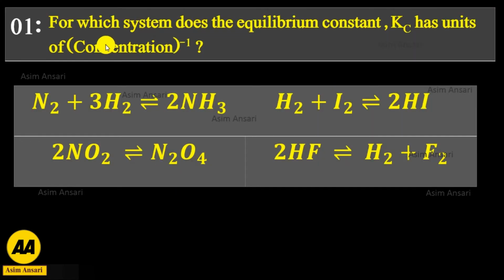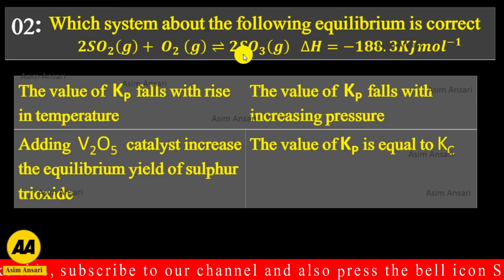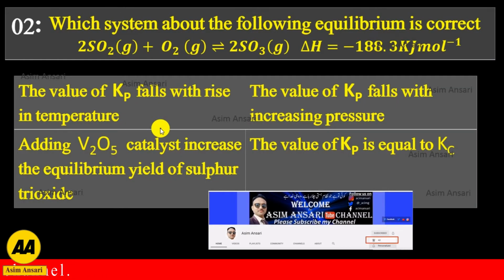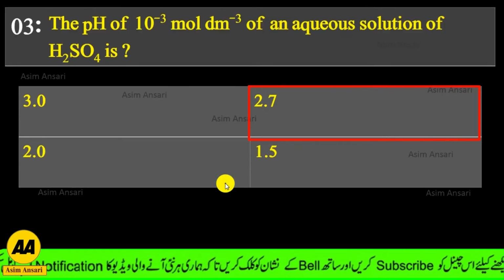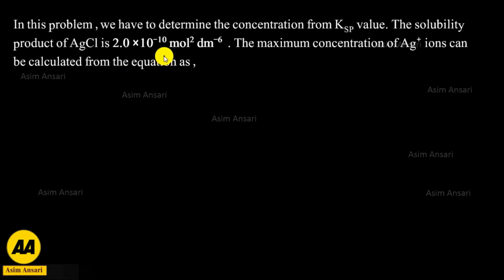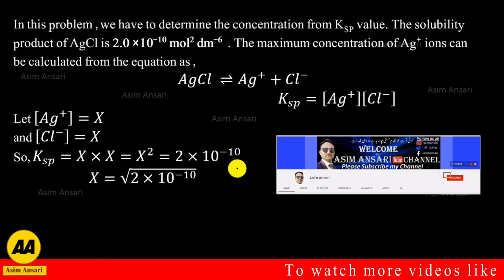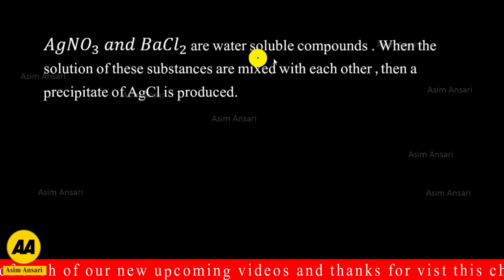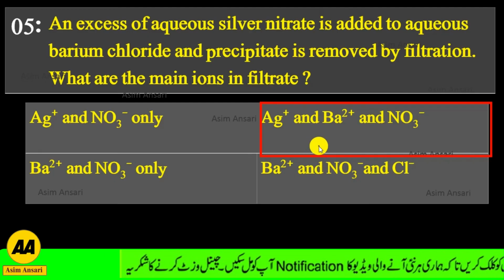Chemistry 11th chapter 8 solved exercise MCQ'S - Chemical Equilibrium - F.Sc part one - Asim Ansari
Please Follow us on :
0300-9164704